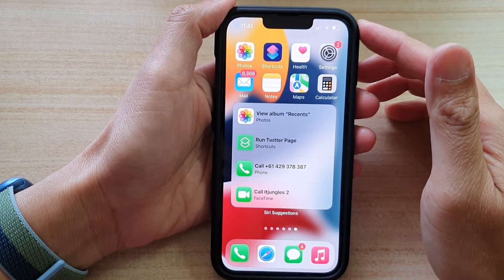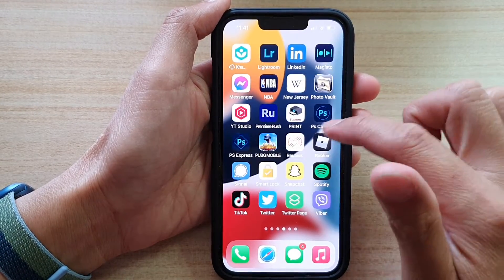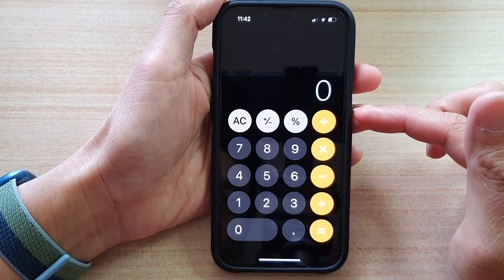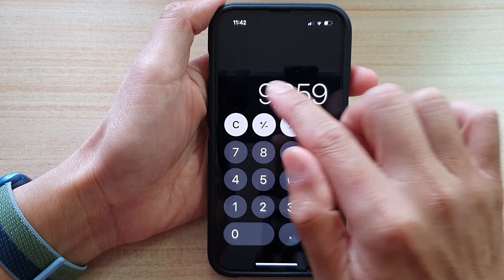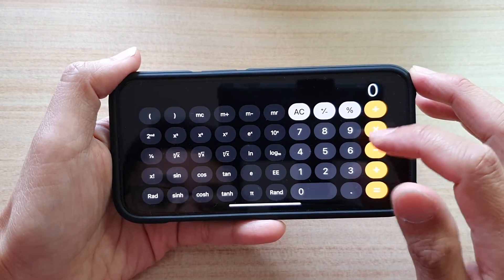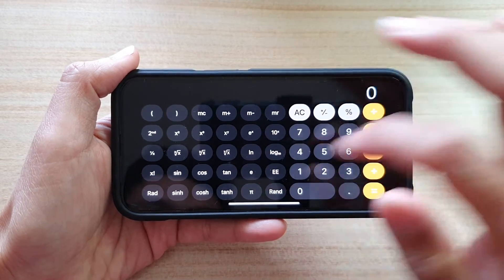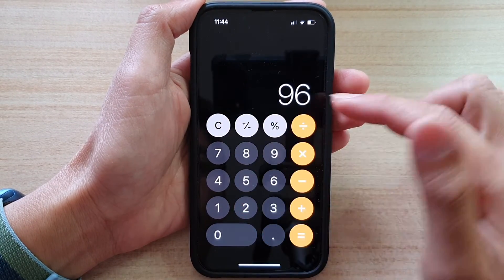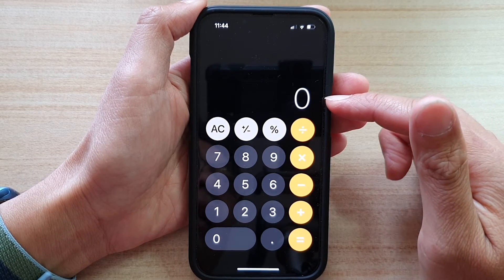iPhone 13/13 Pro: How to Open & Use the Calculator App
Learn how you can open and use the calculator app on the iPhone 13 / iPhone 13 Pro.